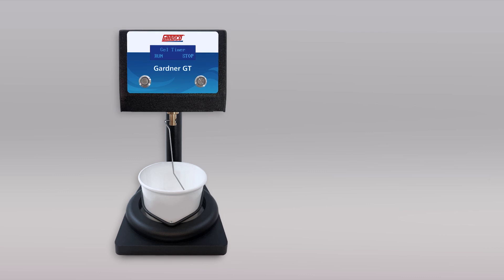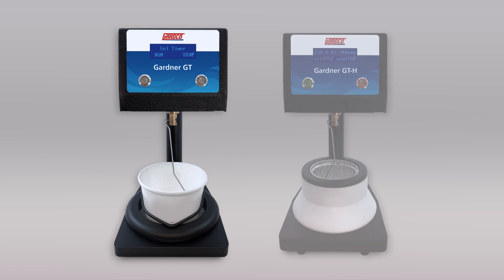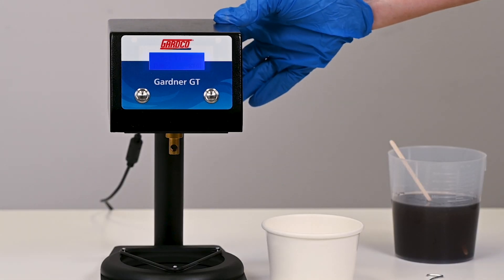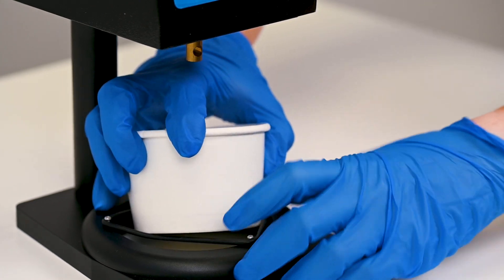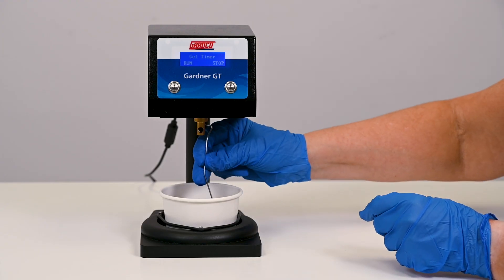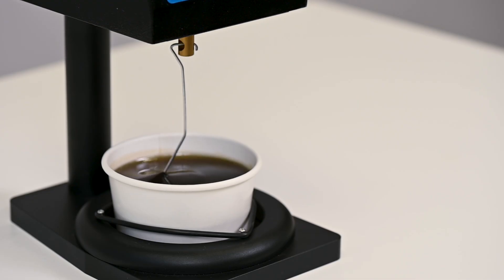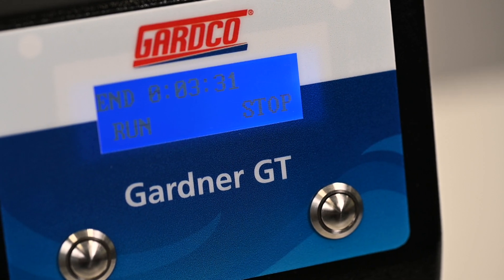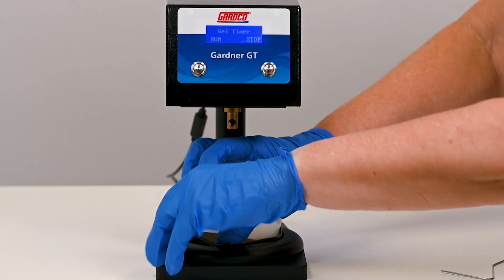GARDCO Gel Timer Instructional Video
Precision Gelation Testing for Accurate Results
The GARDCO Gel Timer Instructional video walks you through the step-by-step process of conducting gelation tests using GARDCO’s highly accurate gel timers. With two models available—the Standard Gel Timer for basic room temperature tests and the Hot Pot Gel Timer with advanced temperature control—you'll learn how to achieve precise, repeatable results for gelation time in various materials like resins, epoxies, and adhesives. This video is ideal for professionals seeking to understand the proper use of GARDCO’s Gel Timers for accurate and consistent testing.

What You Will Learn:
• How to set up and operate the Standard Gel Timer instrument
• How to measure gel time using the wire stirrer and timer
• The process of recording accurate gelation times
• How to use the Hot Pot Gel Timer for temperature-sensitive tests
• Best practices for cleaning and maintaining the gel timer after use

Key Features:
• Two models available: Standard Gel Timer for basic tests, and Hot Pot Gel Timer for precise temperature-controlled tests
• Accurate and repeatable results for gelation times across a wide variety of materials
• Easy-to-use interface with a simple run button and visual indicators for test completion
• Temperature control range in the Hot Pot model ensures unparalleled accuracy in heat-sensitive environments
• Durable design suitable for both laboratory and industrial settings

Why Choose GARDCO Gel Timers?
Paul N. Gardner Company (GARDCO) is a trusted leader in the testing instruments industry, known for precision and reliability. GARDCO Gel Timers are engineered for accuracy, repeatability, and ease of use, making them the go-to choice for professionals who need to test gelation times in resins, adhesives, and coatings. With over 80 years of experience, GARDCO continues to set the standard for quality testing instruments.
Invest in a GARDCO Gel Timer today for dependable, accurate gelation testing. to learn more and see why professionals trust GARDCO for their testing needs.